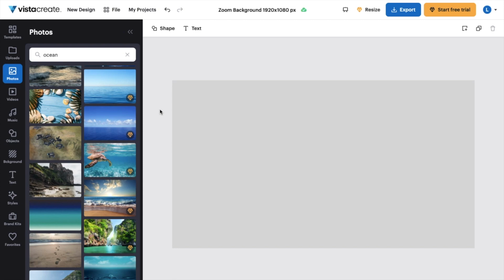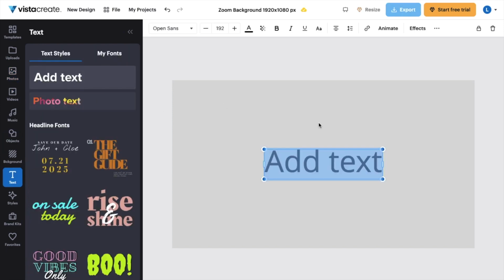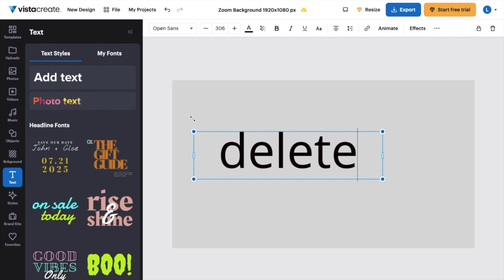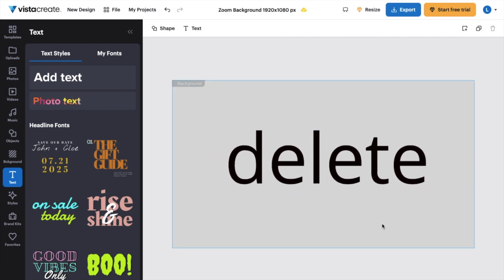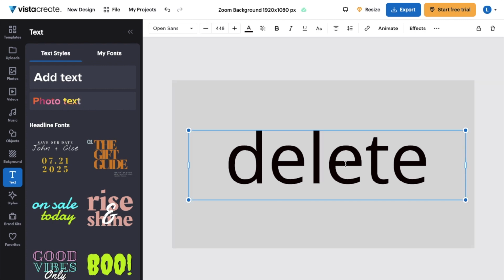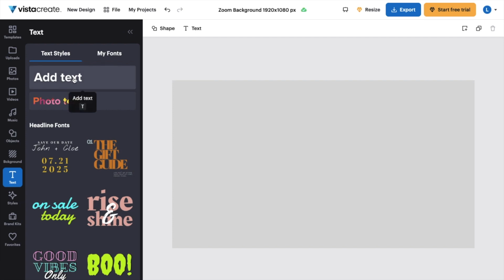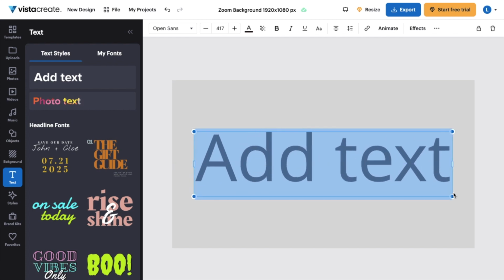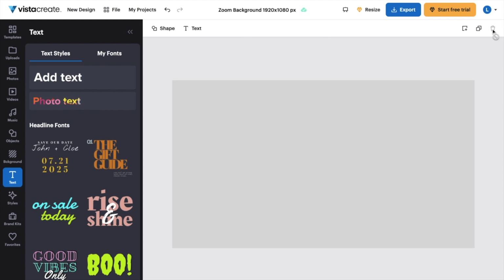How To Delete Text On VistaCreate | Step By Step Guide - VistaCreate Tutorial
Simplify your design space by learning how to delete text in VistaCreate. This concise tutorial walks you through the straightforward process of removing unwanted text elements, ensuring your design remains uncluttered and focused. Whether refining your message or decluttering your layout, deleting text is a fundamental skill. VistaCreate's user-friendly interface allows for quick modifications, enabling you to effortlessly edit and perfect your projects for a clean, impactful presentation.

Removing Text Elements in VistaCreate Designs, Refining Designs by Deleting Unwanted Text, Decluttering Layouts with VistaCreate's Text Removal, Quick Text Editing for Cleaner Design Presentation, Mastering Text Deletion for Design Perfection in VistaCreate